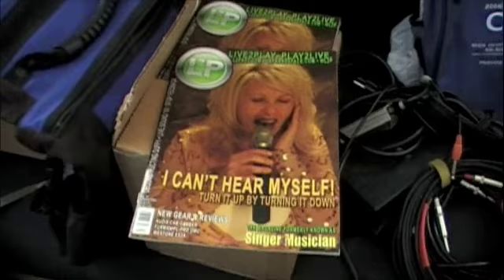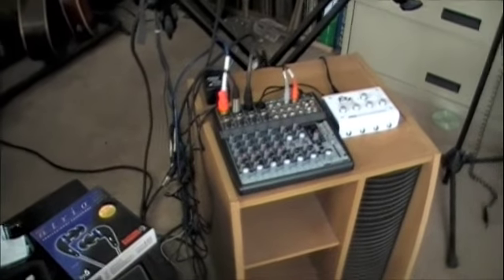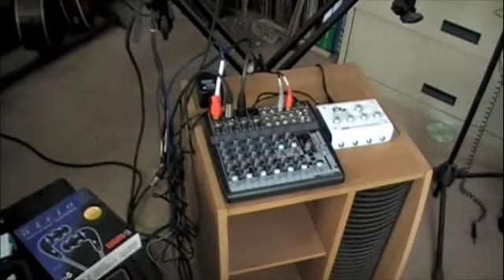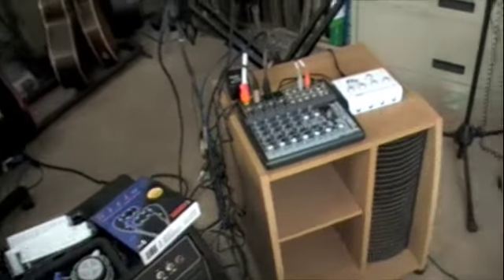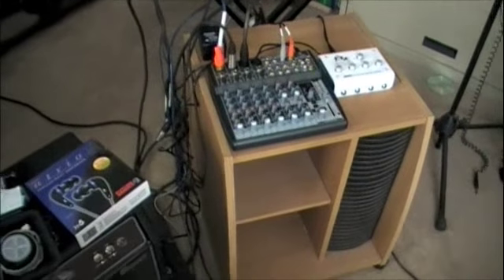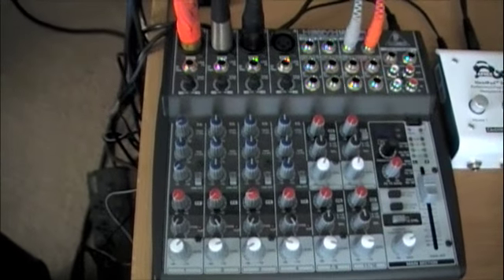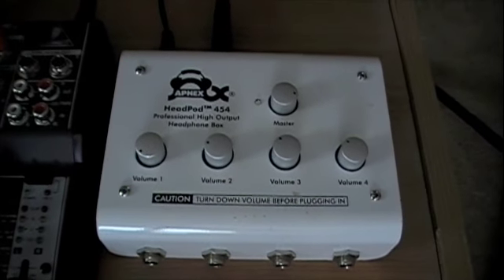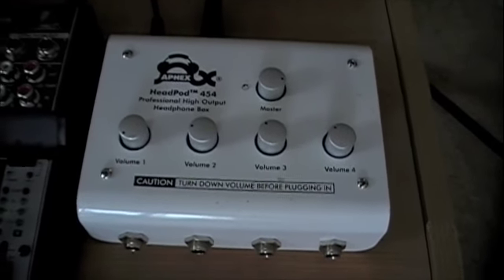Silent Rehearsal How-To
So you gotta rehearse the band but the neighbors seem to have a problem with your blazing, shredding guitar leads and drum solos. Here are some tips for keeping your sound intact and your neighbors sane.